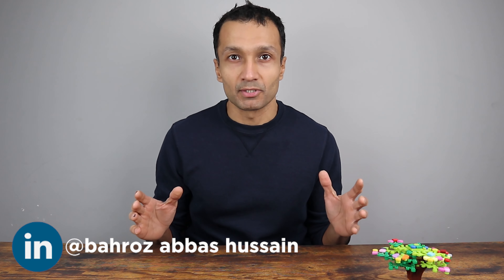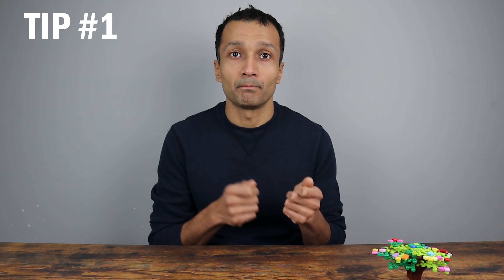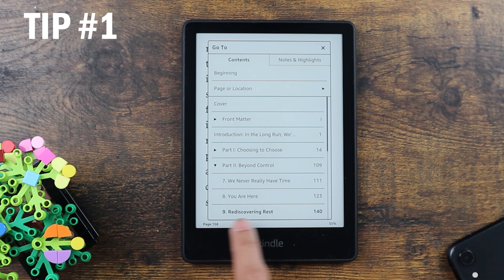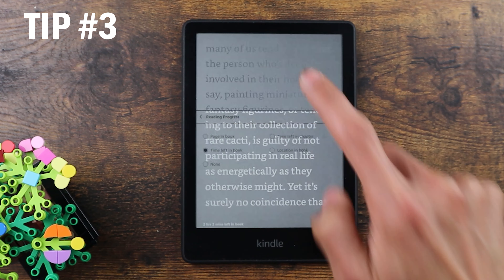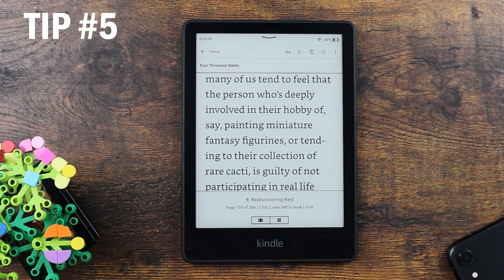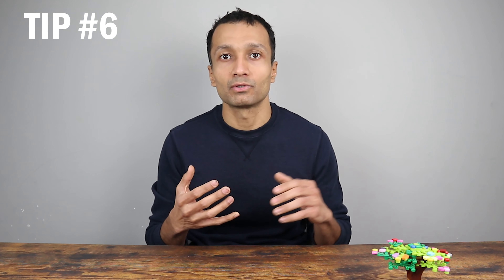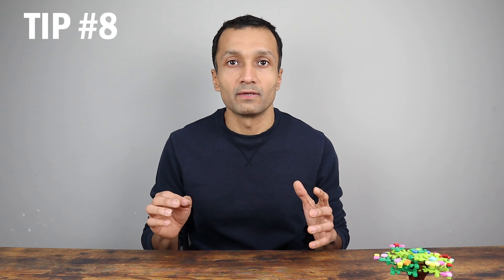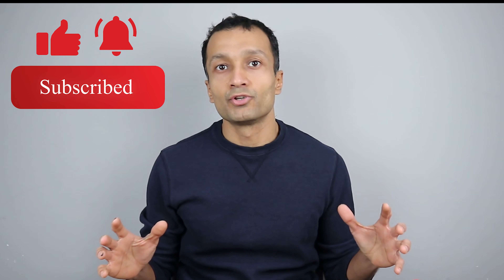#1 Hidden Features | Kindle Paperwhite 2021 | Tips & Trick | Part#1 (Enhanced reading experience)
In this video I share 8 hidden tips and tricks for Kindle Paperwhite 11th Generation, which will significantly enhance your Kindle reading experience.

This video is part of video series on Kindle's hidden tips and tricks below are the link to the video series.

0:00 Intro
0:41 Tip#1
01:55 Tip#2
02:25 Tip#3
02:58 Tip#4
03:32 Tip#5
04:35 Tip#6
05:05 Tip#7
05:30 Tip#8
06:25 End